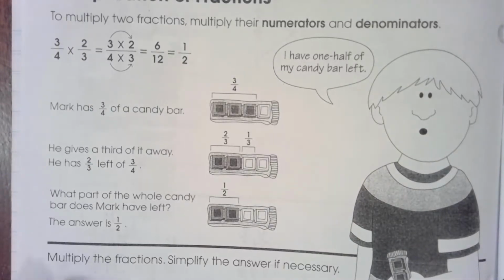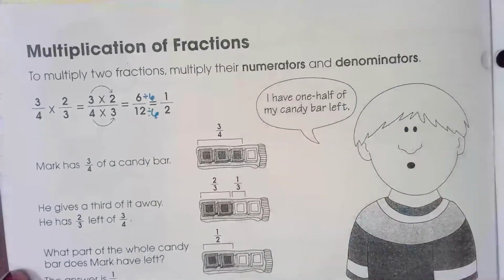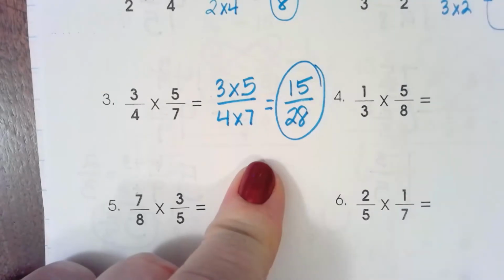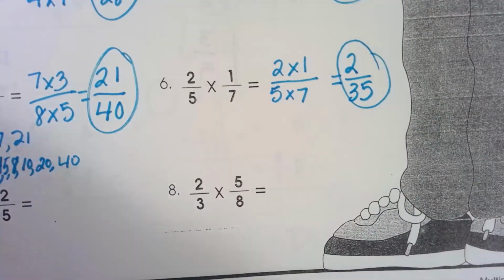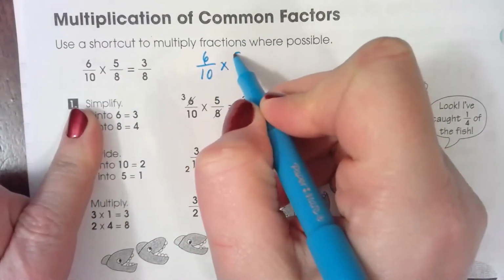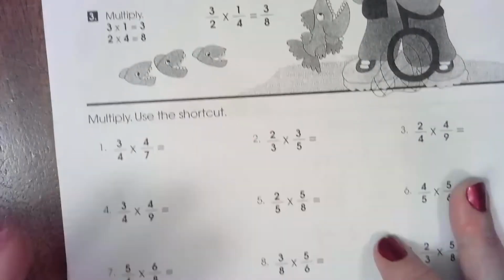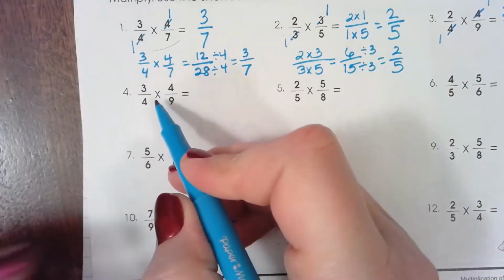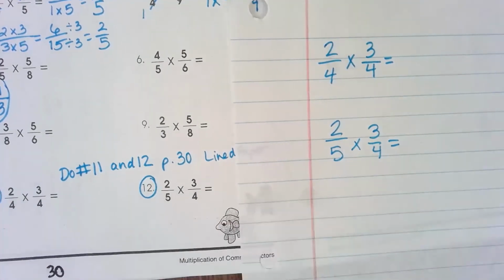Fractions Less 12 Multiplication of Fractions